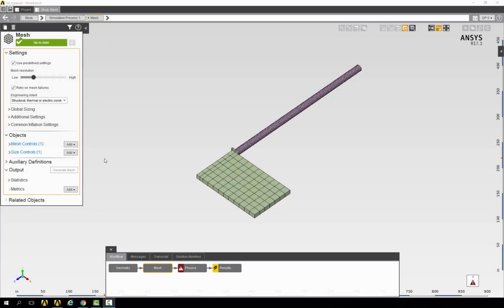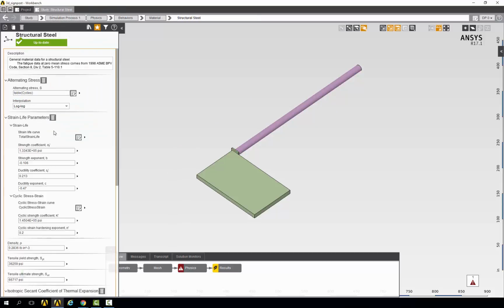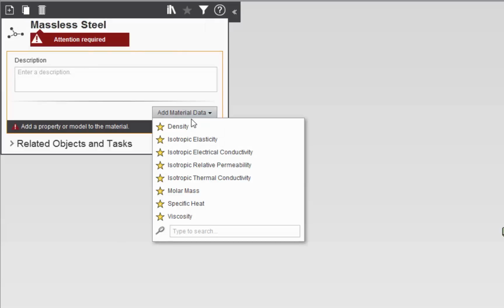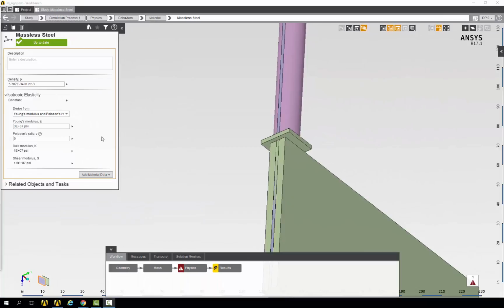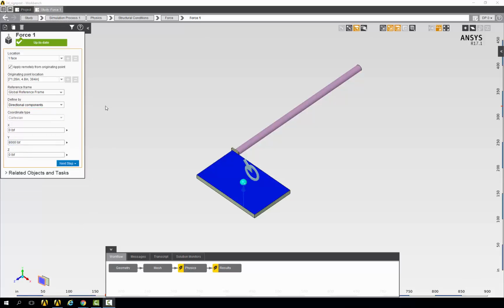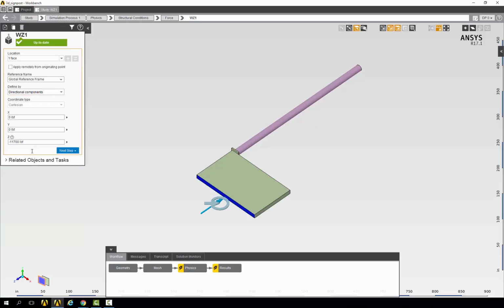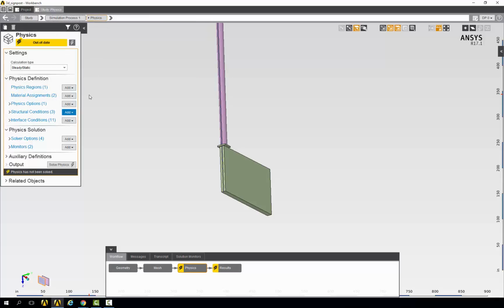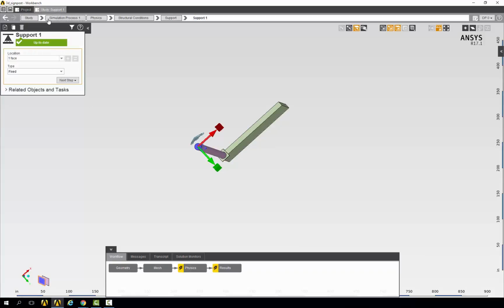AIM 3D Sign Post: Physics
This video is from the 3D Sign Post tutorial on simcafe.org.